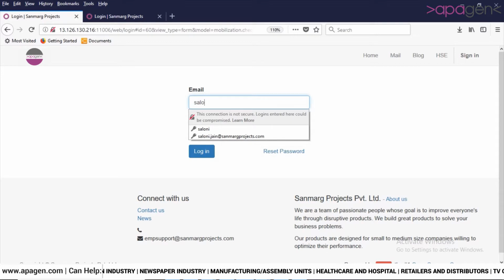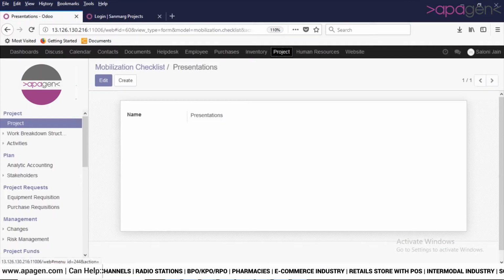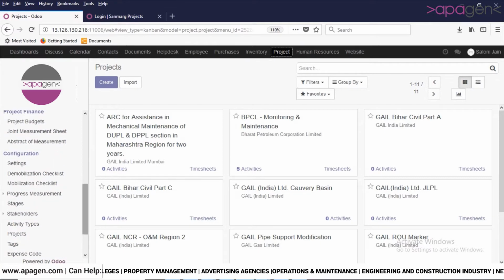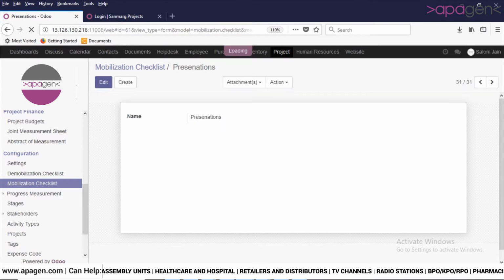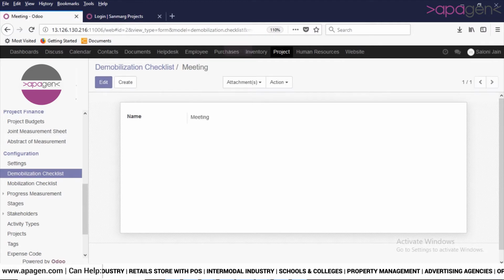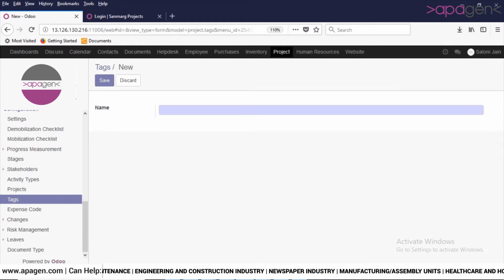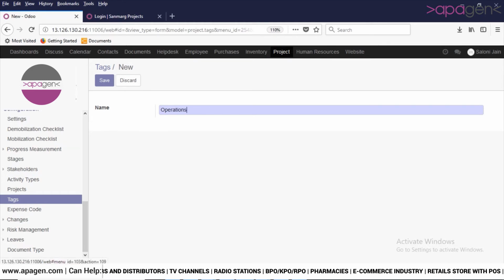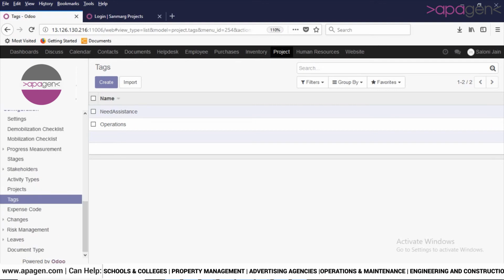Odoo Demo - Configuration of Project | Apagen Solutions Pvt. Ltd. (Odoo Service Provider)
In this video we are going to demonstare how to do the configuration pf project for operation team. Odoo is an Opensource ERP software application for Business Management.